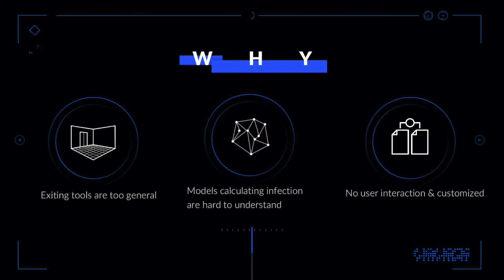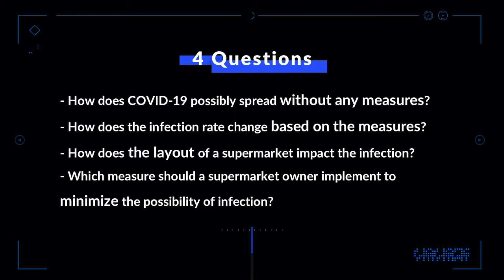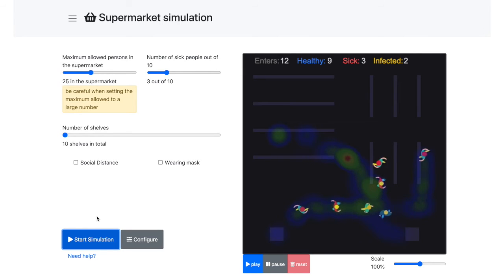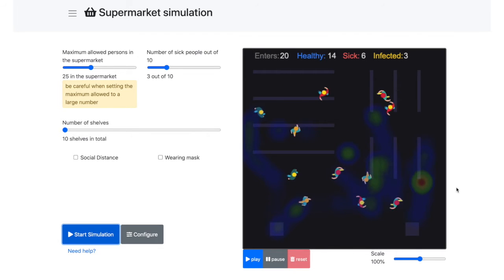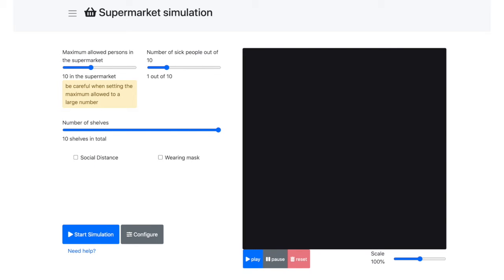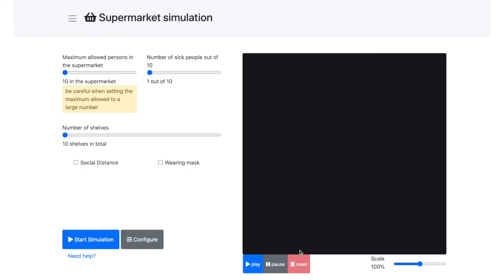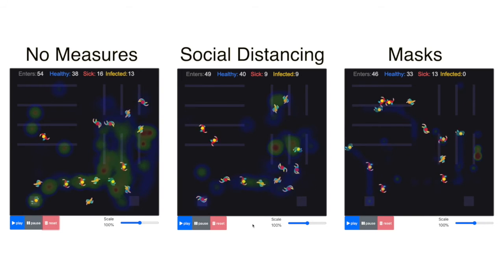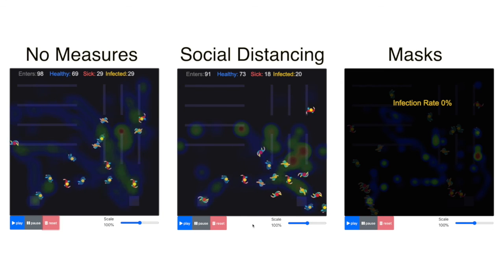Visual Conputing - Group 14b - Final Demo